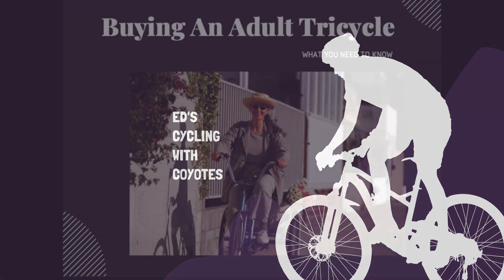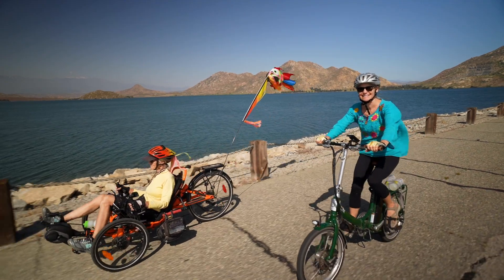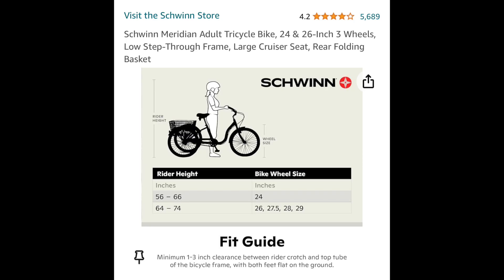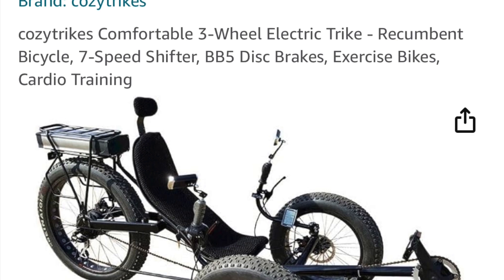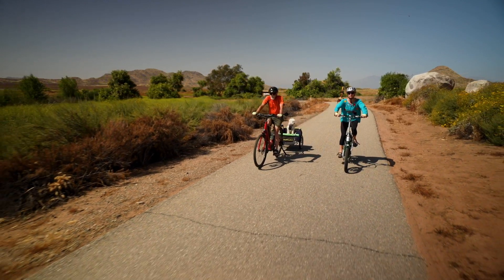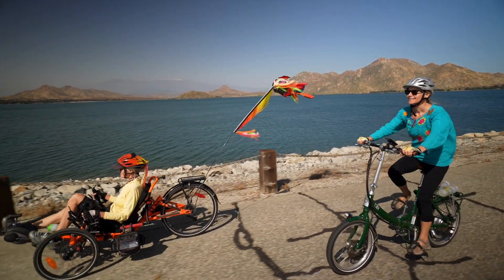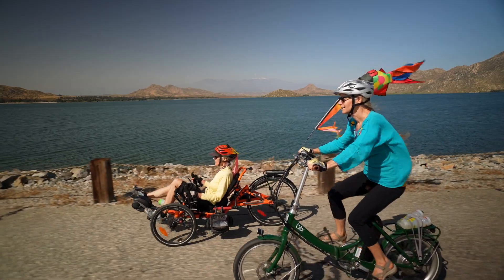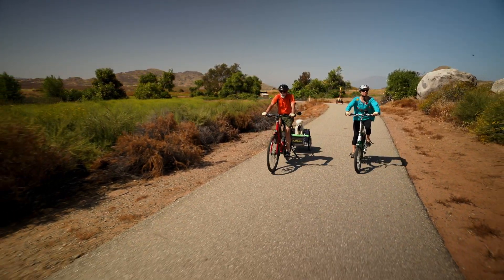Buying An Adult Tricycle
Below are the links to the adult tricycles I show in the video.  I'm not endorsing any of the Tricycles and the links are there for information.
Schwinn Meridian
Lilypelle Adult Tricycle
Slys Folding Bike
Razor DXT Drift Trike
Mobo Triton Pro Adult Tricycle
3SCORE Electric Fat Trike 750W Motor